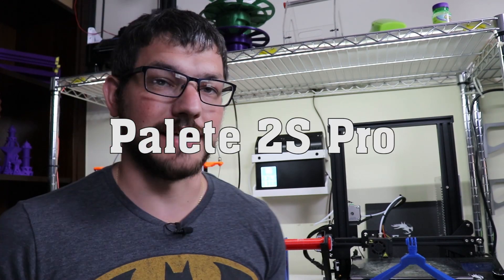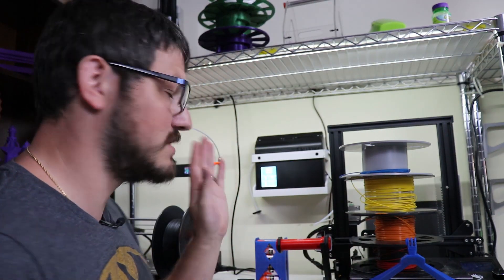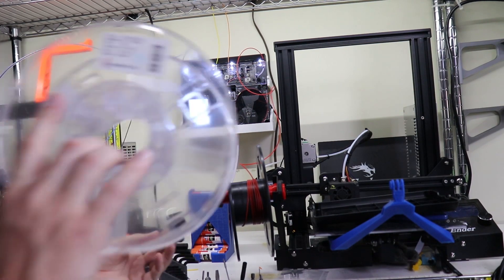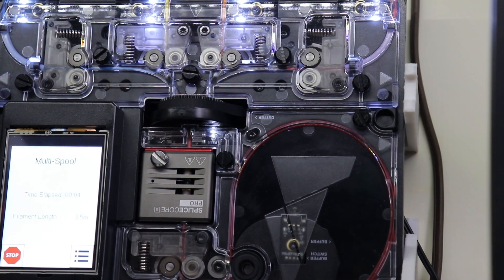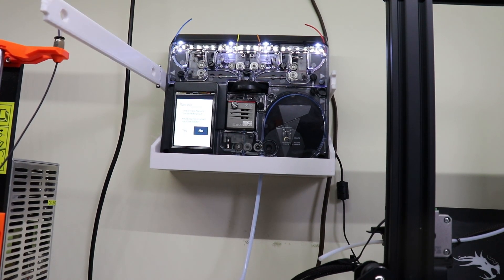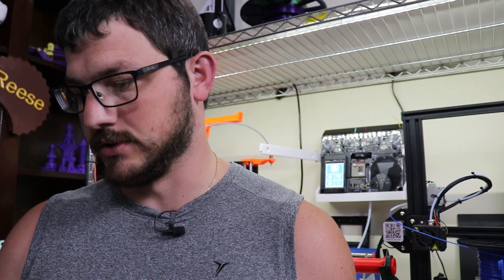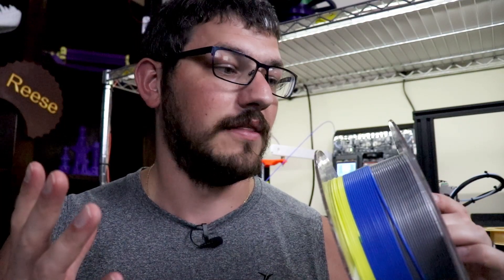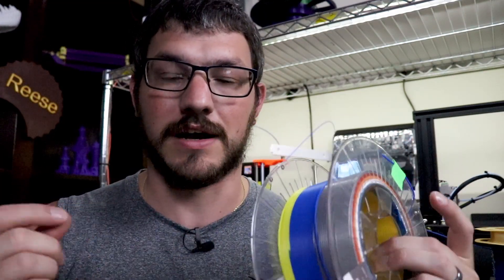Combine Multiple Spools with the Palette 2S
Today I am checking out an awesome feature of the Palette 2S Pro which is the ability to combine multiple spools of filament into one. I didn't originally find this but it was just too cool not to share. Hope you enjoy it!